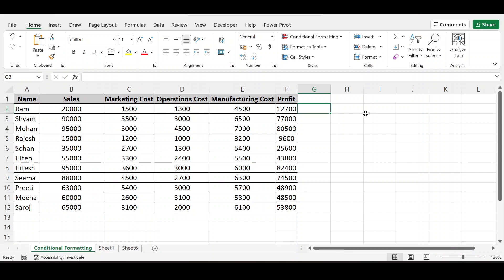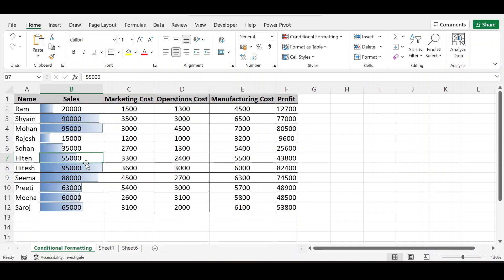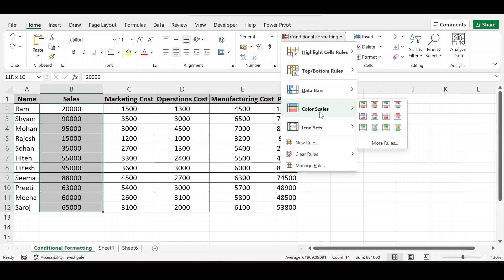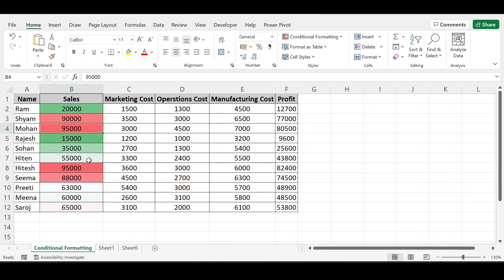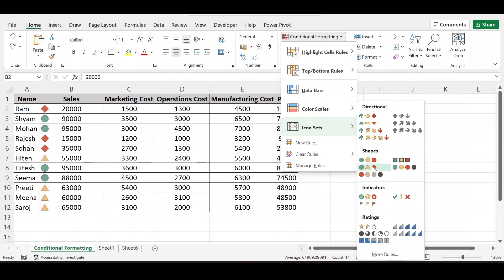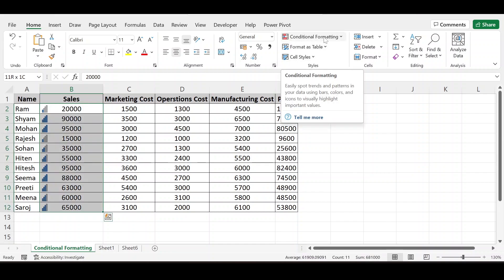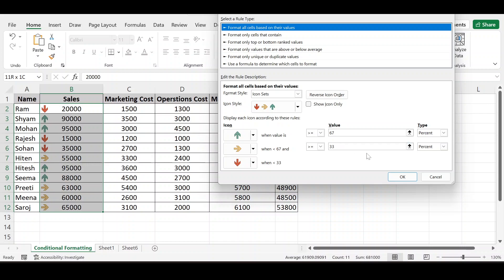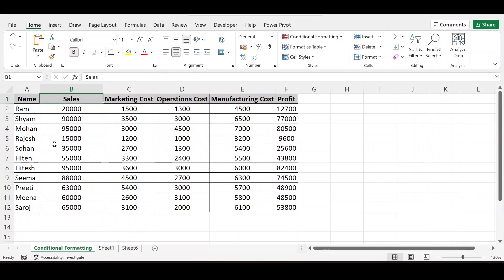Conditional formatting with example part-3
In this video I explained conditional formatting- color scales, data bars, icon sets, how to manage rules, edit, delete the rules,
I hope it will help you to manage data and represent in a professional manner